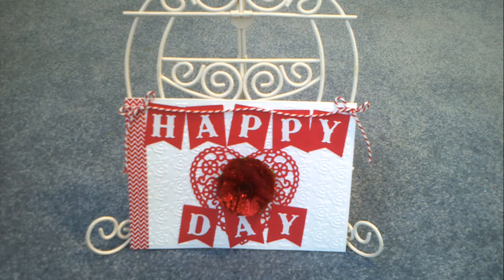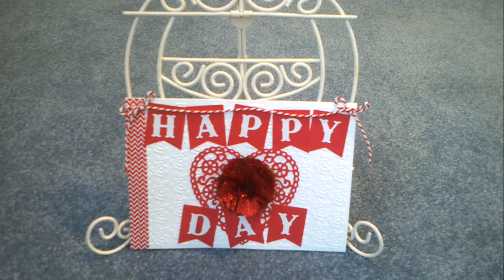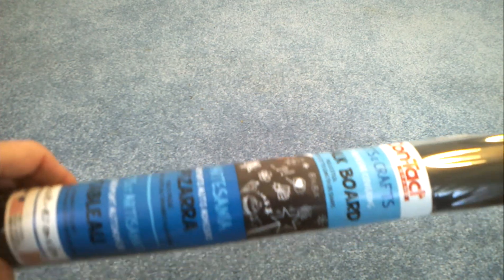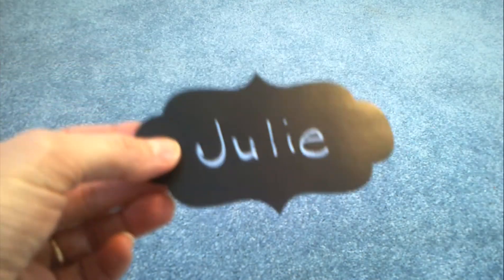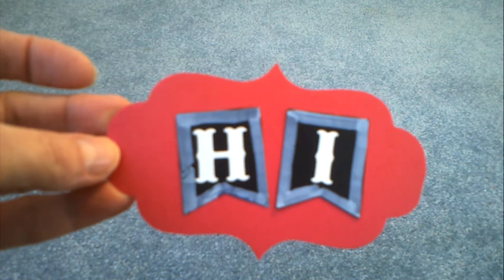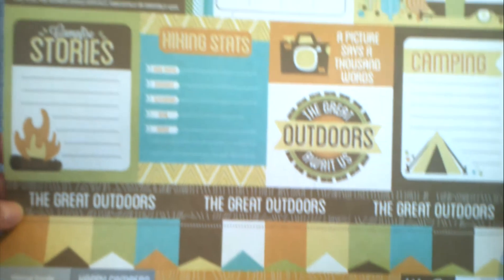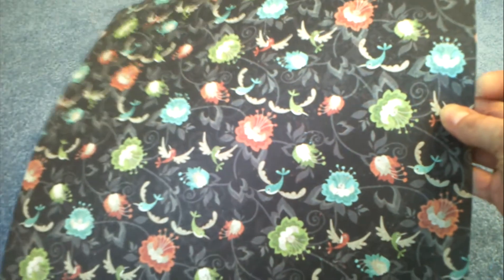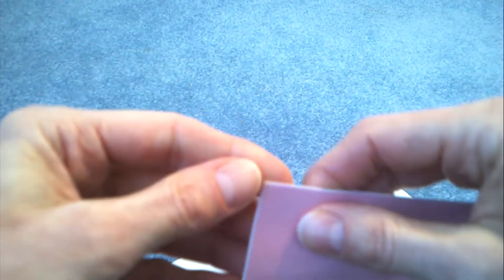Handmade Chalkboard Embellishments and Tuesday Morning paper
I was playing with Contact brand chalkboard adhesive paper to make some chalkboard embellishments that are popular. Very fun to make and thrifty! I found some more paper cheap at Tuesday Morning. TFW, Julie